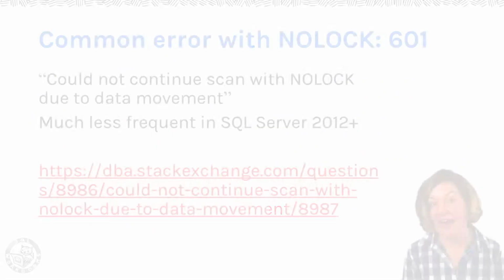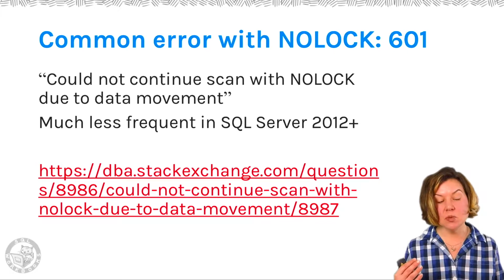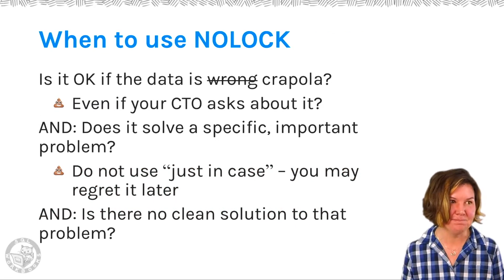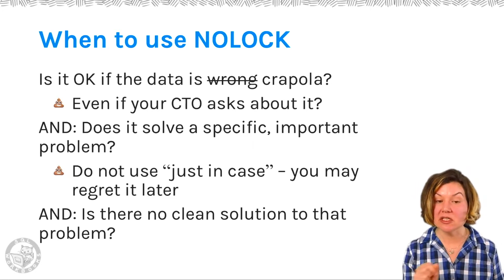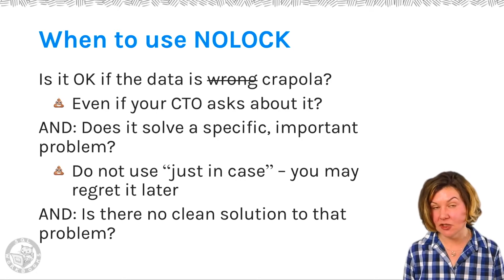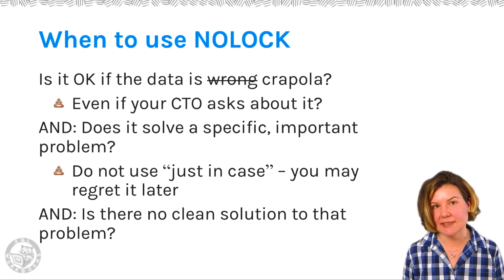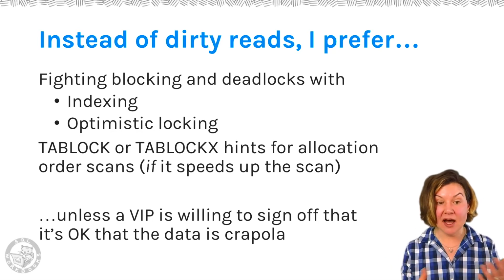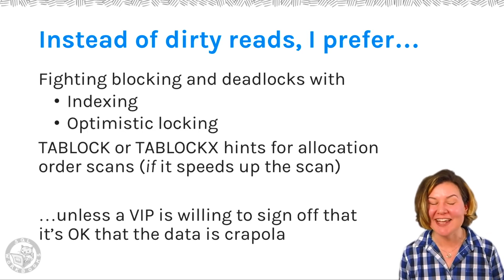A common error with NOLOCK